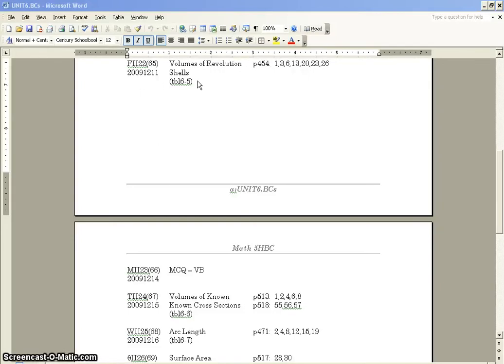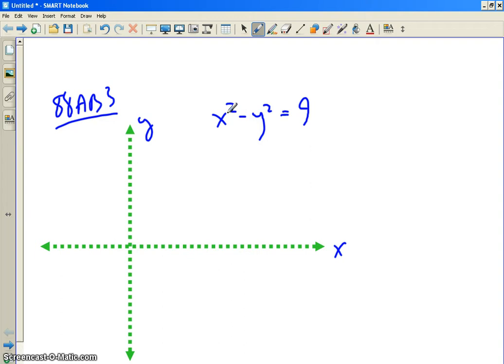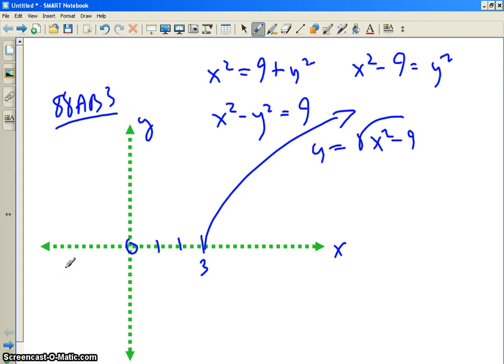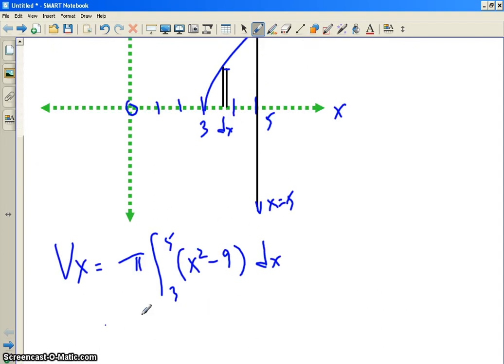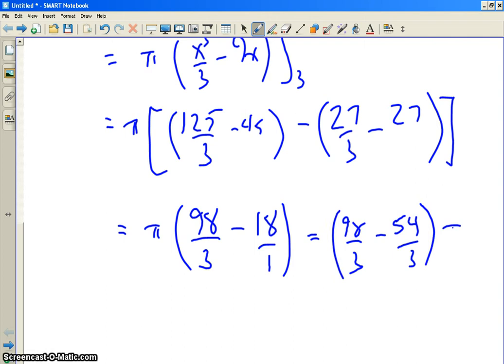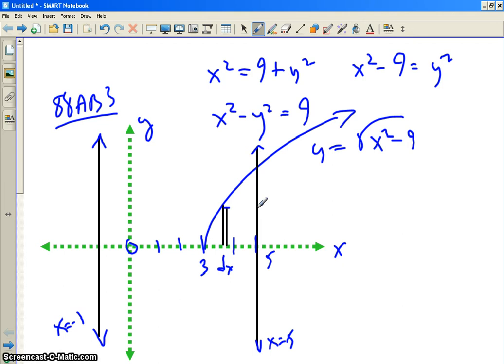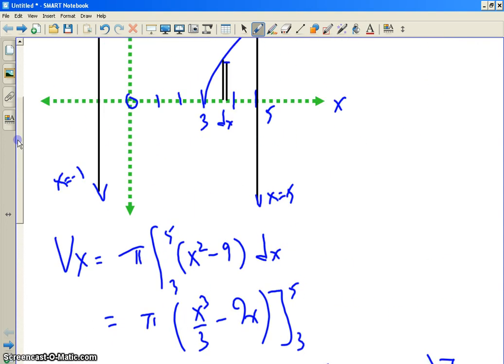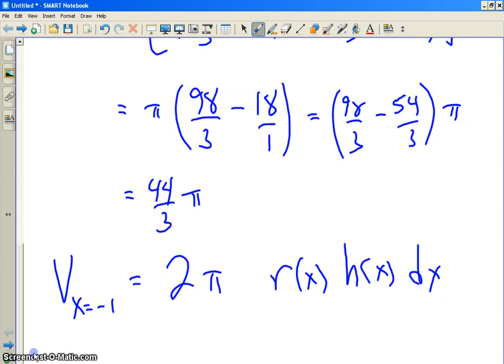u CAN learn AP Calculus! Chapter 6-5 Volume of Revolution with the Shell Method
Enjoy the sample from today's class!  for complete videos and teaching materials.